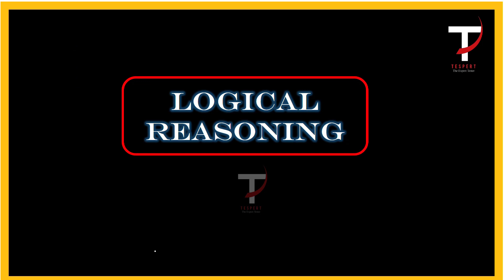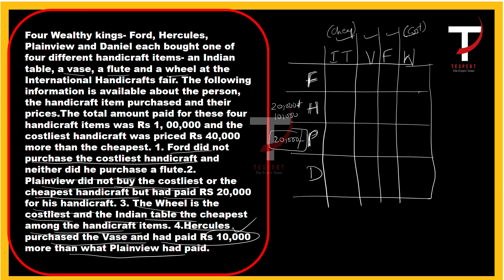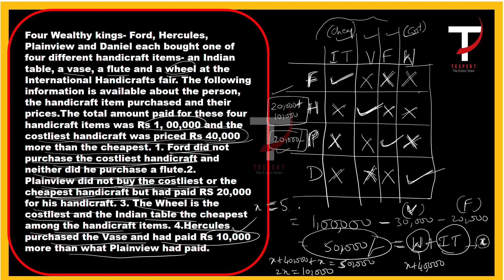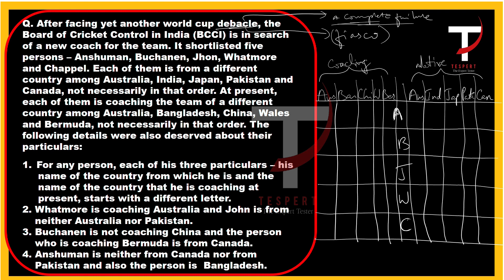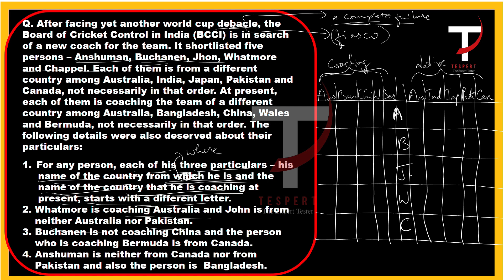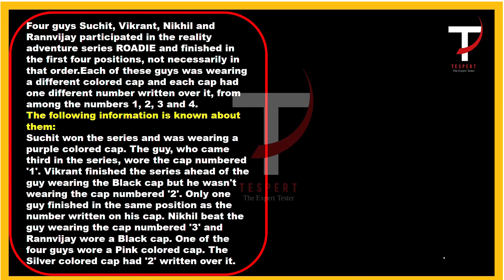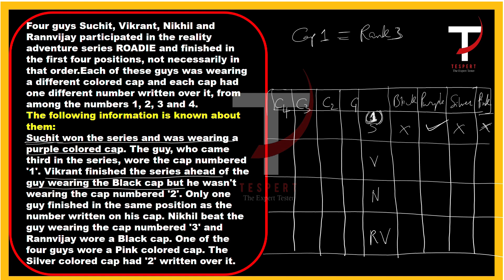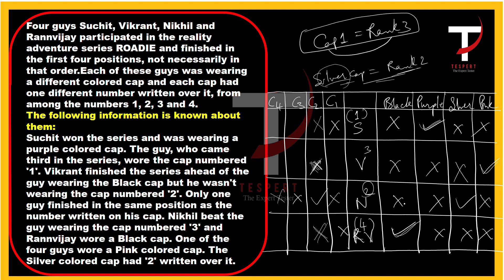LRDI for CAT 2022 | LR-DI Skill Builder Series | Session 2 | Master the LRDI Section | CAT 2023 Prep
LRDI for CAT 2022 | LR-DI Skill Builder Series | Session 1 | Master the LRDI Section | CAT 2023 Prep